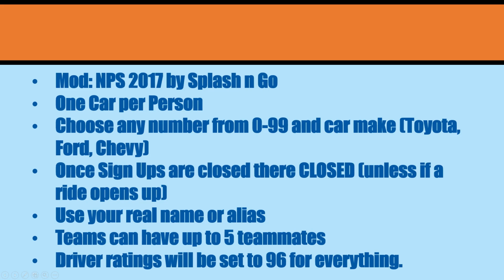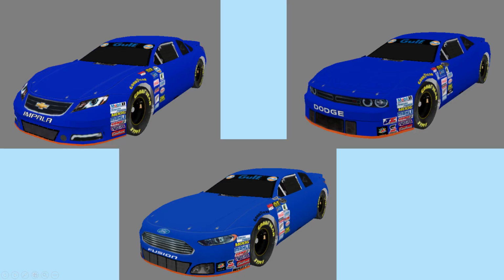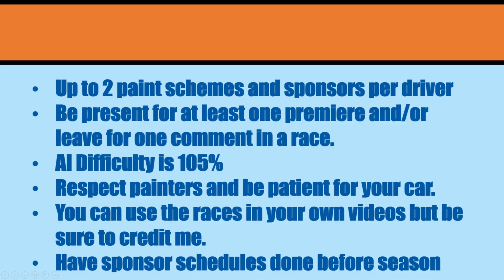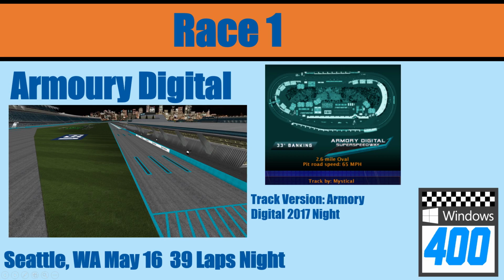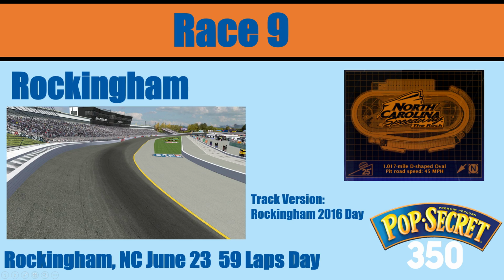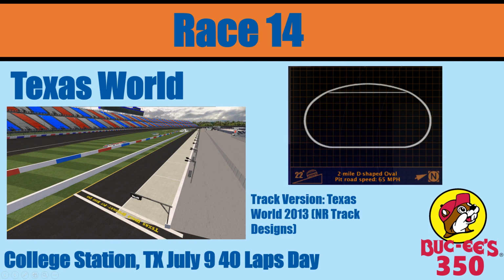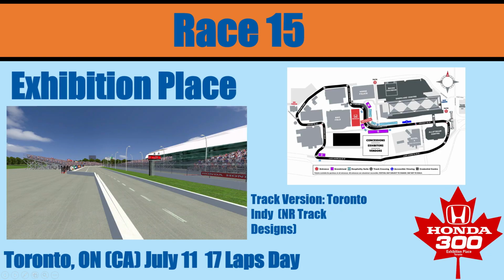Gulf Summer Series Announcement and Info Video!!! (NR2003)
Hey everyone, I’m back and happy to announce the Gulf Summer Series in NR2003!! This video I will tell you info such as some basic rules, mod, schedule and more. This is definitely not my best video but I hope y’all find it helpful.

Xbox: CreepySpy435
PSN: CreepyPs